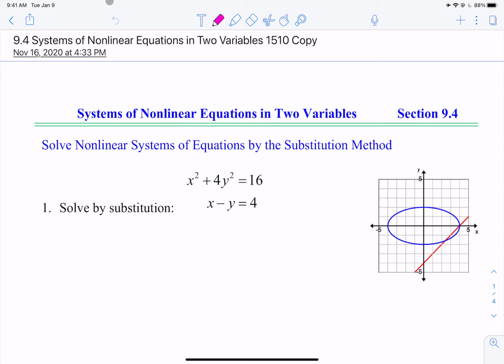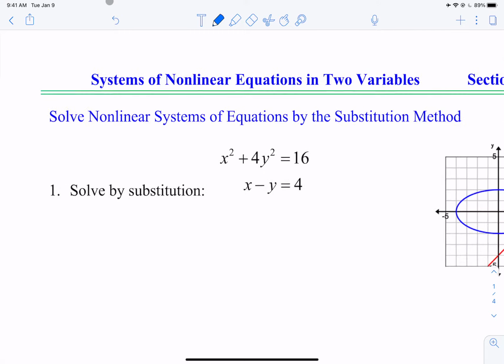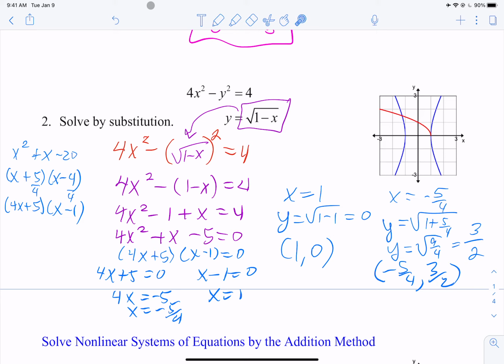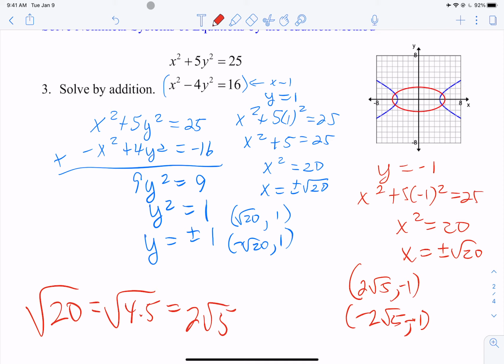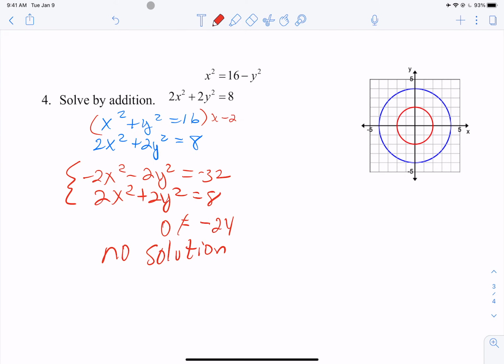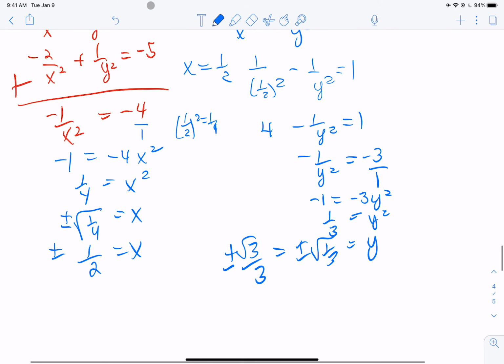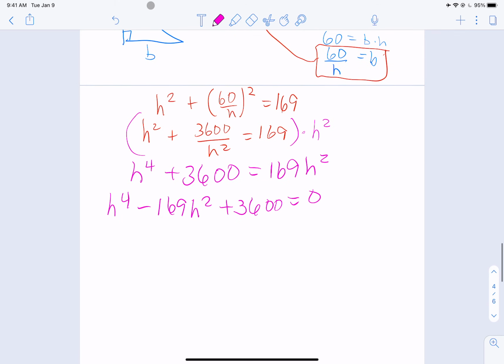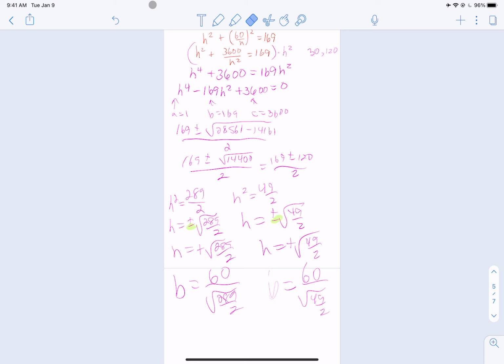9.4 Nonlinear systems of equations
solving systems of nonlinear equations